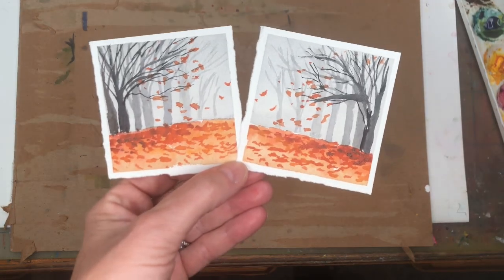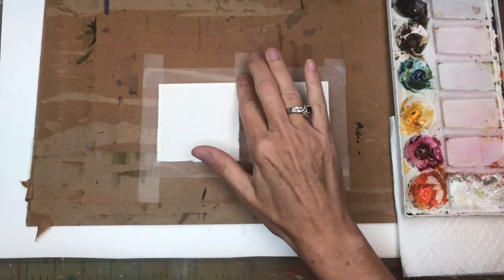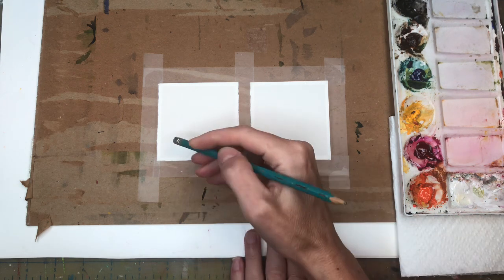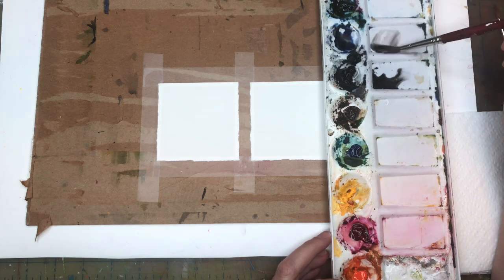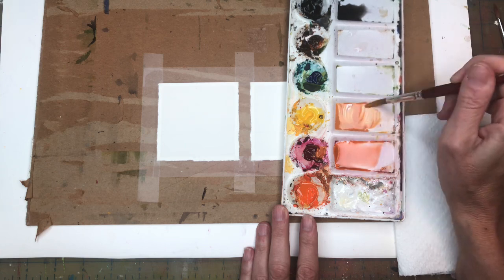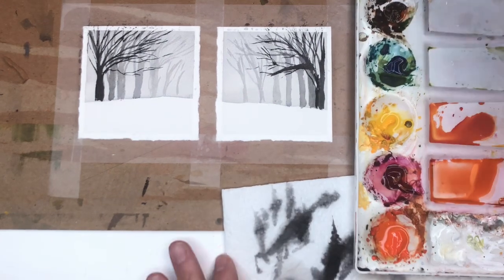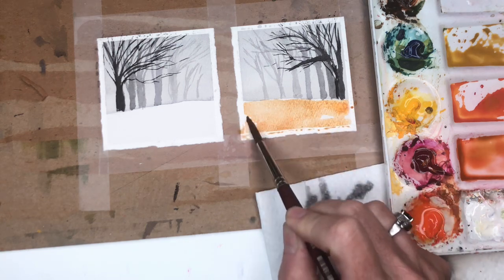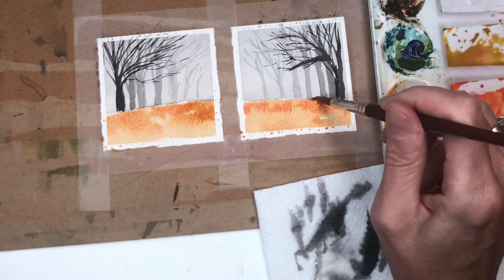EASY spooky watercolor landscape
Hey guys here is a fun and EASY Mini Monday Madness- spooky landscape for you to try.

Supplies:
Holbein watercolor:  , cadmium yellow deep, , , quinachradone magenta ,blue  , ultramarine blue, burnt umber, neutral tint, black gouache, brilliant orange , ultramarine blue
 Princeton   no. 4 & 8   long round"velvet touch,

Ellen